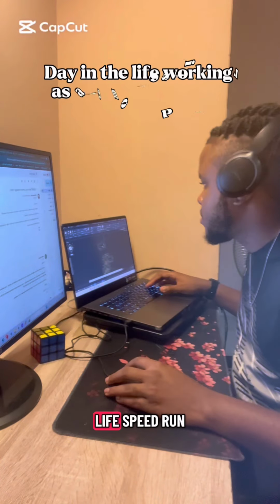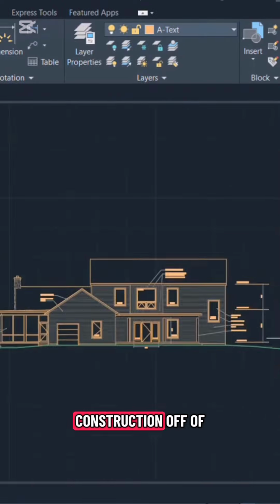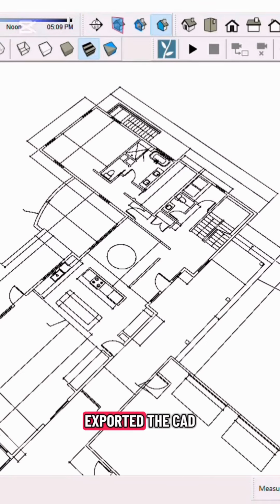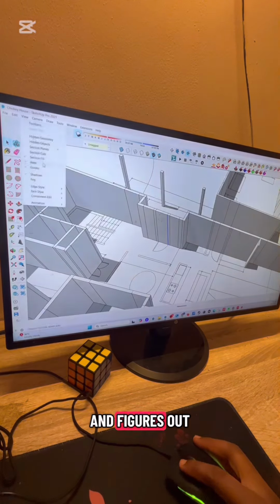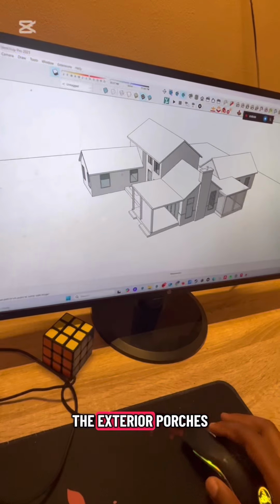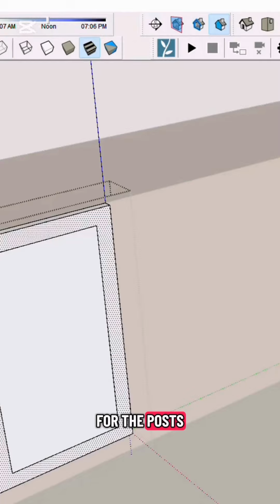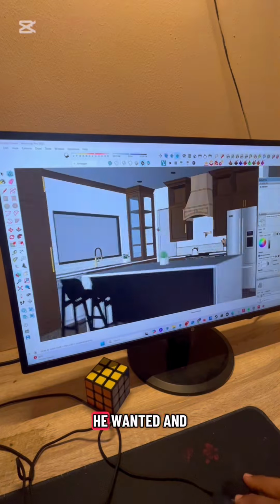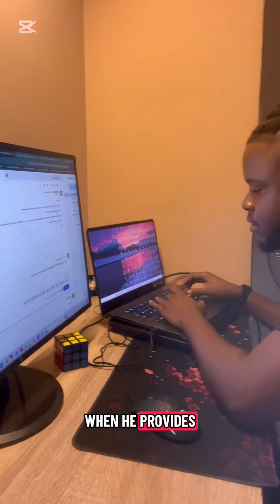Great room and kitchen modeling